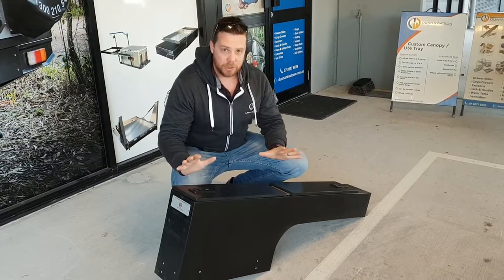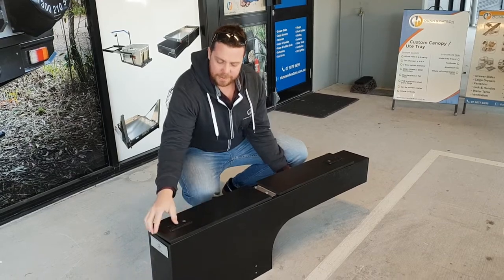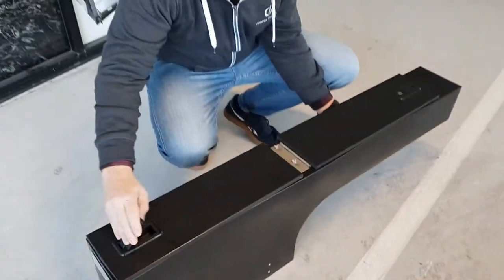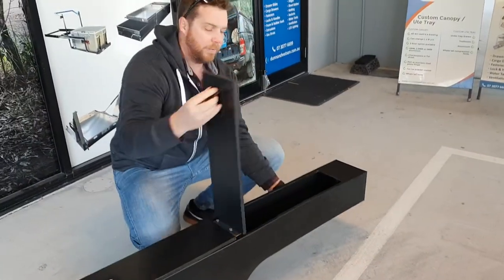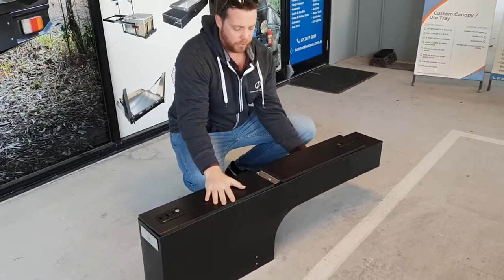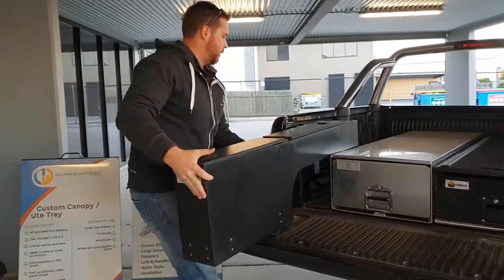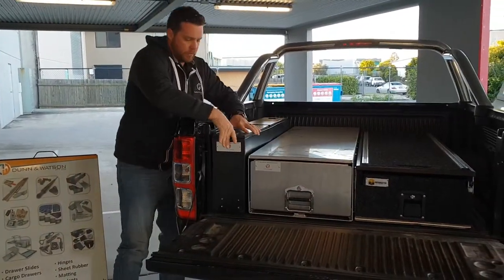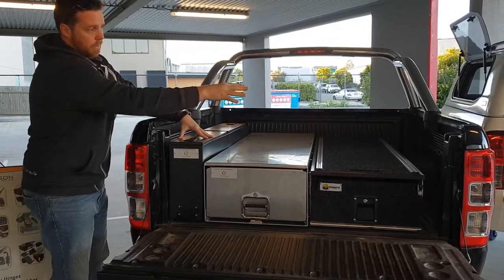Dunn & Watson Wheel Arch Storage Boxes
Dunn & Watson Pty Ltd is a proudly Australian Owned and Operated supplier of Water Tanks used in the manufacture of Toolboxes, 4wd Camper Trailers, Caravans, 4x4 Ute Trays and Canopies as well as cargo drawers and fridge slides. As a verified Australian Manufacturer we know our products work to the highest standard as we not only supply leading Australian Manufacturers but also use our own products in our range of Ute Tray and Canopy Accessories, Cargo Drawers and Fridge Slides to name a few.

In this video we are showing our Wheel Arch Storage Boxes

For further information regarding this product please